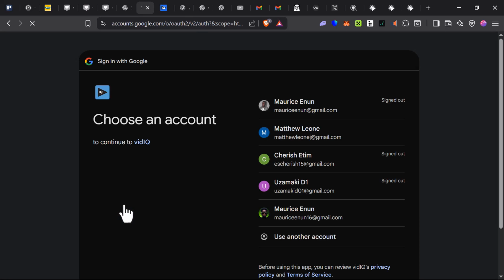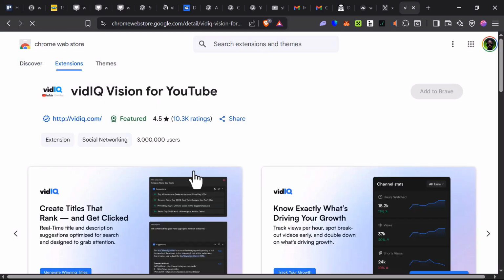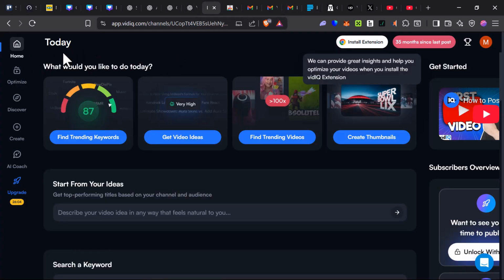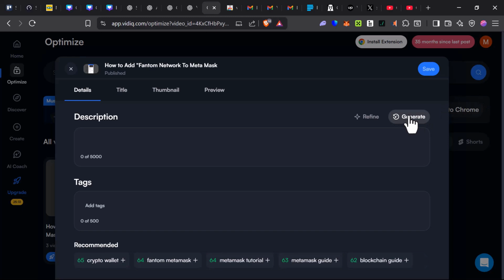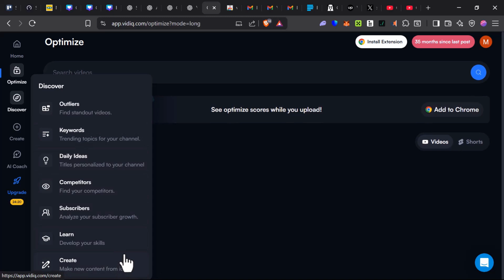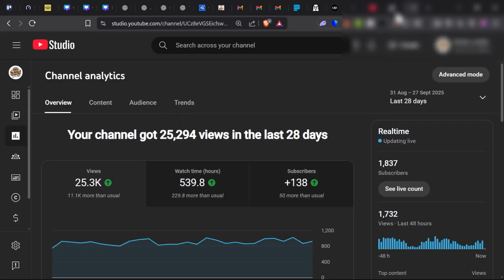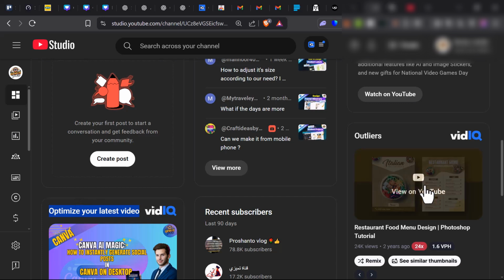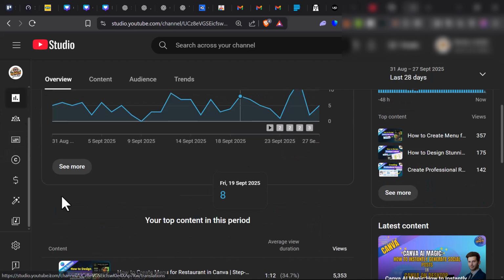How To Use VidIQ For YouTube Analytics 2025 (Complete Walkthrough)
Looking to grow your YouTube channel faster? This step-by-step guide shows you how to use VidIQ for YouTube analytics in 2025. Learn how to track video performance, understand your audience, and discover the best tools inside VidIQ to improve your content strategy.

Whether you’re a beginner or an experienced creator, VidIQ provides powerful insights to help you optimize your videos, boost engagement, and make data-driven decisions for growth.